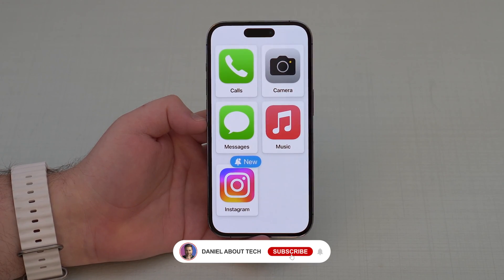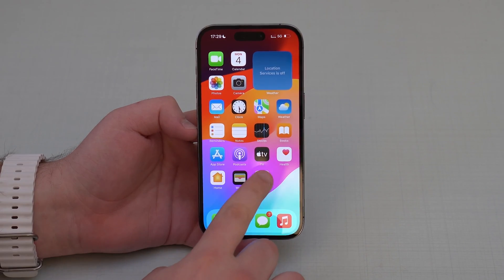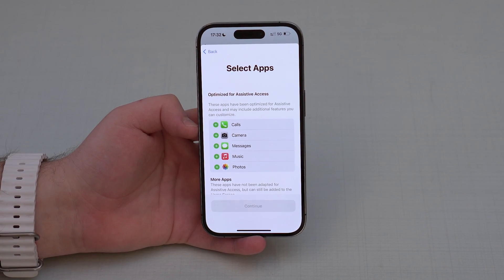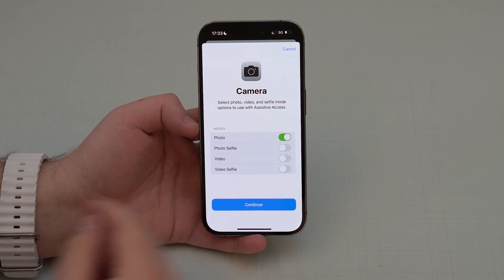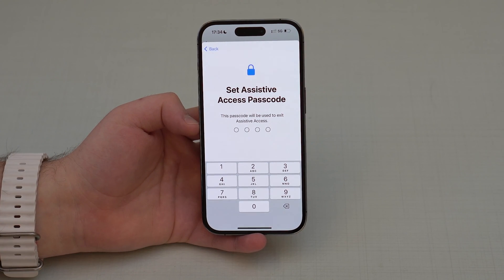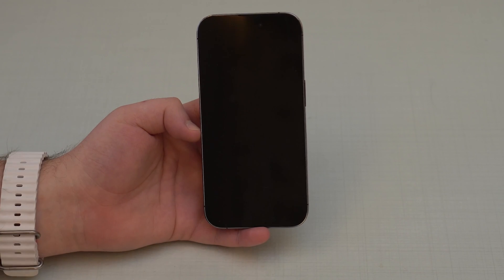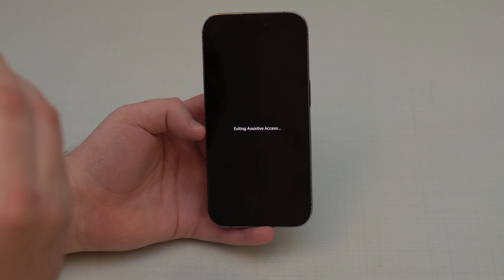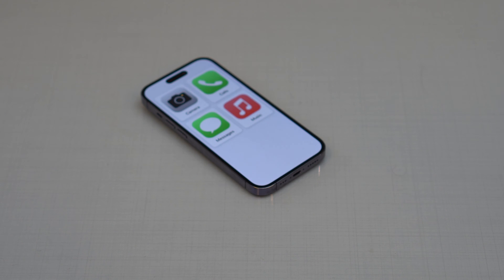How To Fully Protect you iPhone - Ultimate Security Mode (iOS 17)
In this video I show you how to fully protect your iPhone (data, files, apps, documents, photos...) using the new Ultimate Security Mode called Assistive Access, released in iOS 17. Hope U Enjoy!